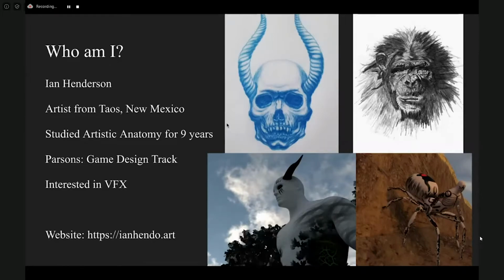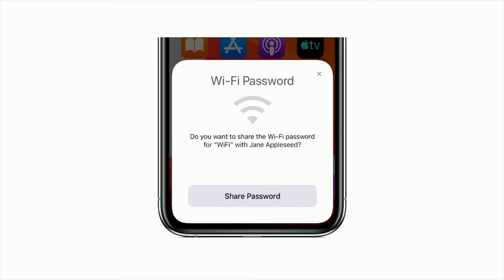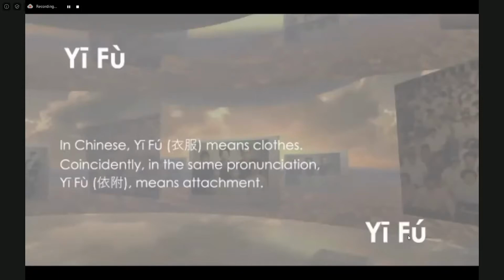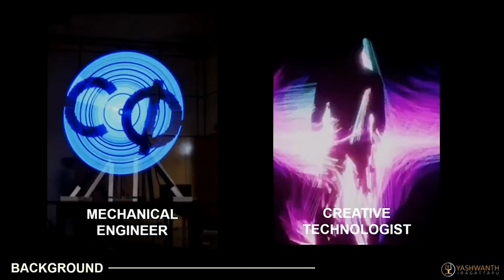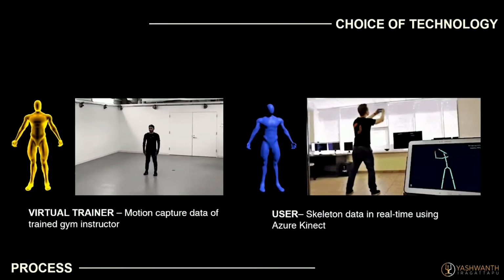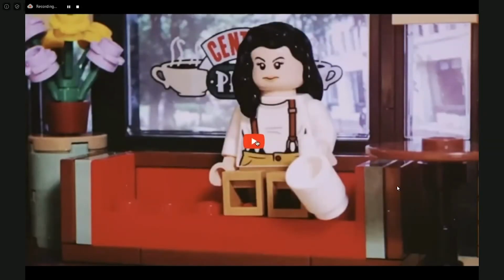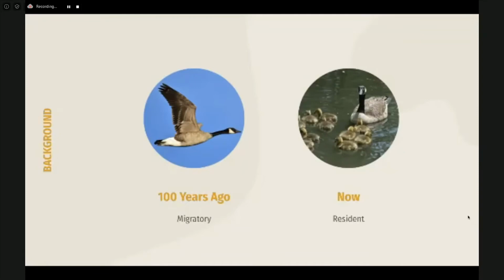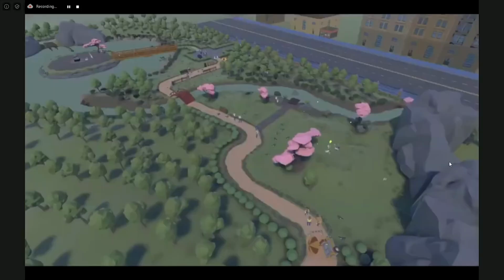Hindsight Talks - Immersive Narratives - Session 1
Presenters:
0:00:08 - Divine Madness, Ian Henderson
0:05:43 - interface automata, Zihao Chen
0:12:40 - Yī Fù, Wendi Wang
0:18:25 - Muscle Sanctum, Yashwanth Iragattapu
0:26:53 - Snailor, Yue Zhang
0:35:57 - VR Game: Honk!, Yanzhe Wu
0:42:56 - Q&A hosted by micha cárdenas

Hindsight is a joint online thesis show featuring work by graduating MFA and BFA class 2020. Taking up the challenge of art exhibition in the age of self-quarantine and COVID-19, Hindsight translates the the traditional thesis show into a variety of dynamic online forms.

Hindsight Live Festival Team:
Allison Ing
Akshansh Chaudhary
Karen El Asmar
Yashwanth Iragattapu
Shirley Leung
Dahee Lee
Bex Ruvalcaba
Iman Diarra
Yue Zhang
June Lee
Kalyani Tupkary
Jon Packles
Mariah Marasco
Zinah Bazarbashi

Video Editor:
Ava Kershbaumer

Special Thanks:
Colleen Macklin
Melanie Crean
Harpreet Sareen
Xin Xin
Richard The